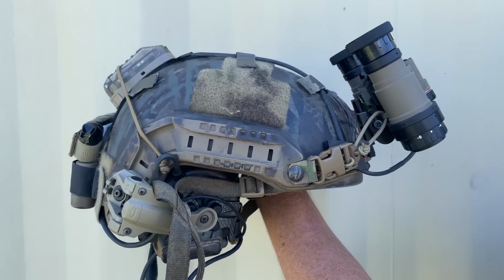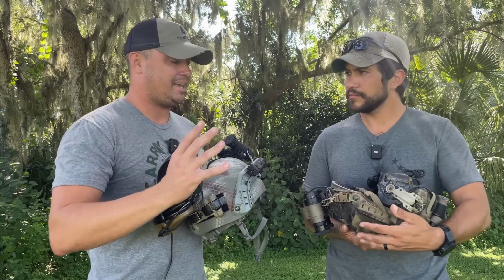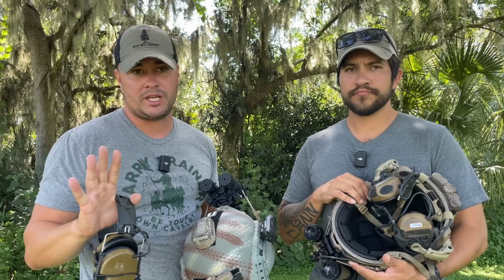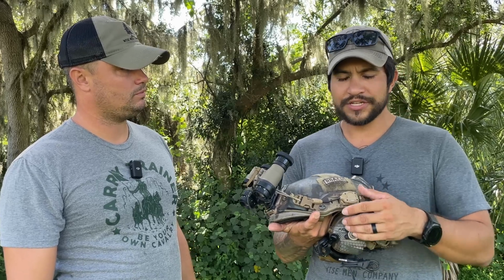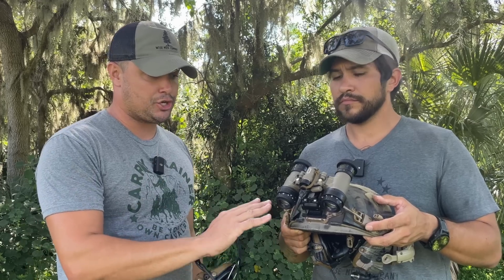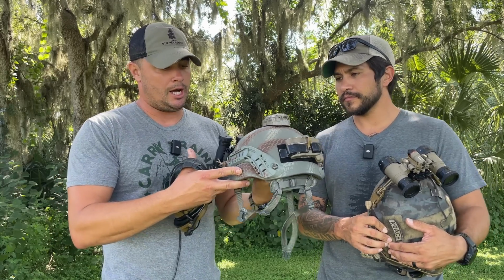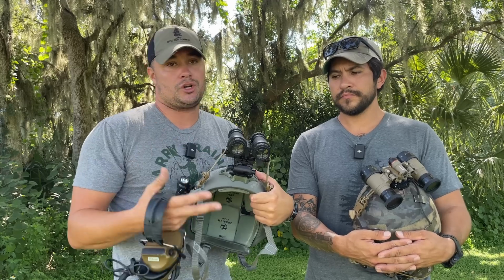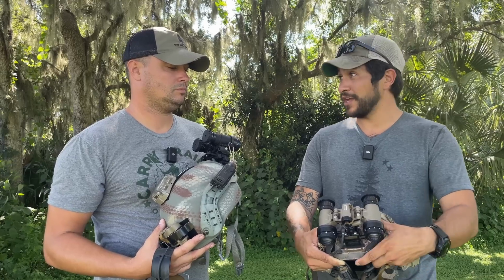Budget Helmet Setup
Setting up a ballistic helmet can be a daunting task. Setting them up incorrectly can cost you money, time, and comfort. If you have any questions about how you should setup a ballistic helmet please comment. We are happy to help. If you are a subscriber please contribute with your experiences on ballistic helmets and/or bump helmets as well.